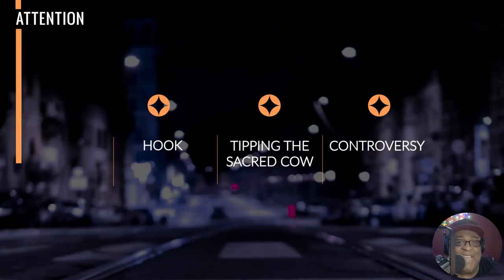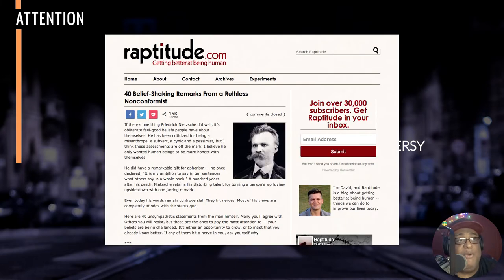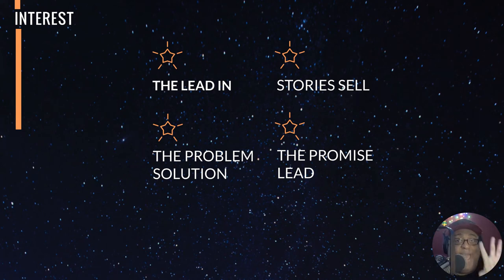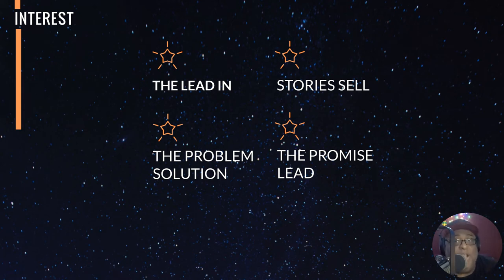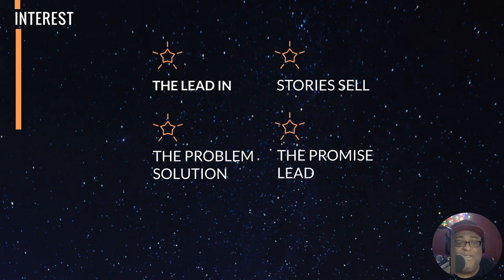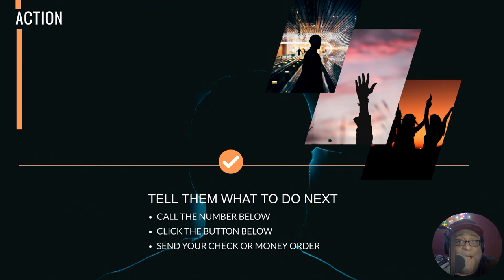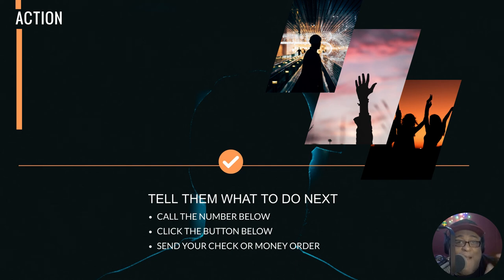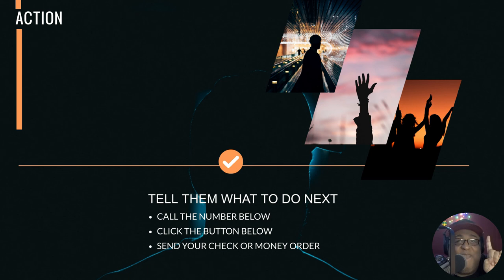Copywriting Formula Aida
You can convert more prospects with the aida copywriting formula by leveraging the strategies taught in this video.

By using a copywriting formula dan lok uses and the proven copywriting formula that works in this video, you can launch your copywriting career, or you can start to see your business become more profitable because direct response copywriting elicits a sale instantly.

I have thrown the idea around about doing a copywriting 101 course to help newbie copywriters get on their feet. but I feel like doing a "copywriting for beginners" type of course would alienate veteran copy chiefs.

🤘 Ultimate Complete Resource Guide:

💥 How I Build My Sales Pages in Under 20-min:
(Try it Free 14-Days Using That Link)

🏝 The App I Used to Save $11k in 6 Months without noticing

p.s. start your comment w/Dan Lok If you read this ... I'm doing some testing on Youtube